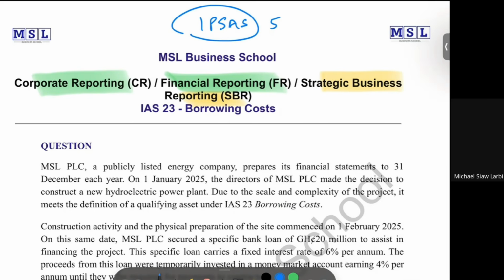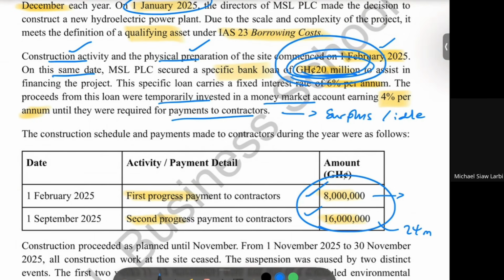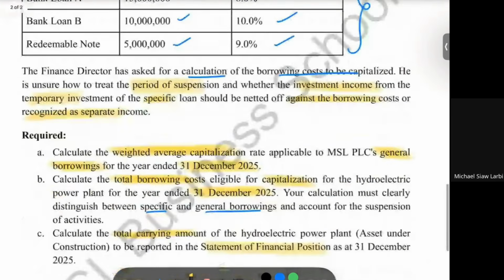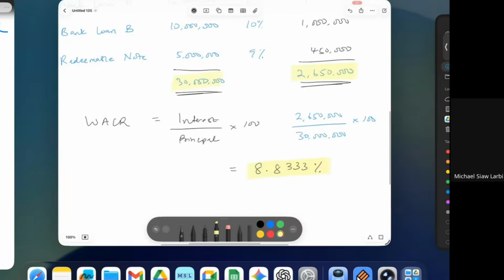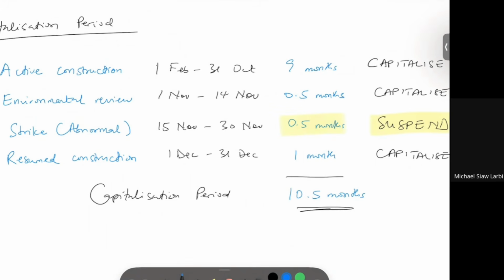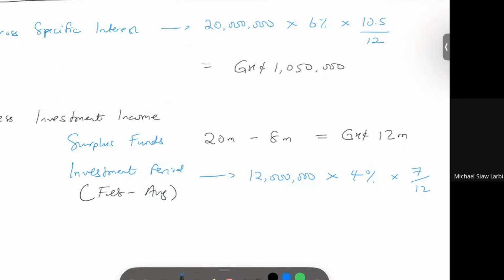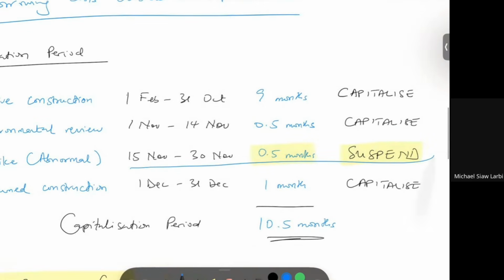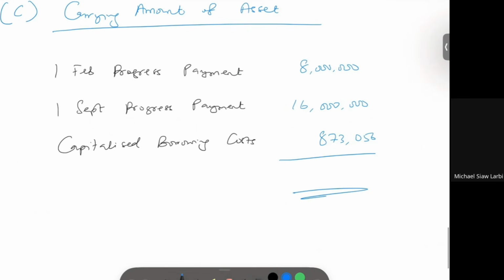IAS 23 Borrowing Costs (and IPSAS 5) - IFRS Solved Exam Questions || MSL Business School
In this International Financial Reporting Standards (IFRS) video, a comprehensive exam question that covers IAS 23 and IPSAS 5 (Borrowing Costs) has been fully solved. Financial Reporting/Corporate Reporting Lectures.

- This video effectively covers the relevant Financial Reporting and Advanced Financial Reporting (Corporate Reporting or Strategic Business Reporting) syllabus of all professional accountancy bodies globally (including the Association of Chartered Certified Accountants (ACCA), Chartered Institute of Management Accountants (CIMA), Certified Public Accountant (CPA) exams, Institute of Chartered Accountants (ICA) exams among several others) as well as any Bachelors and Masters level accounting courses globally.